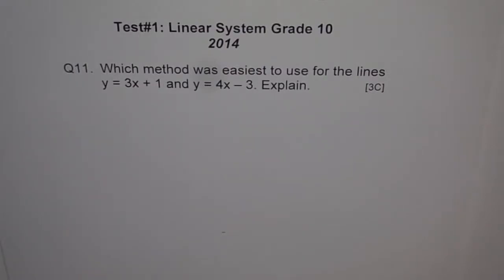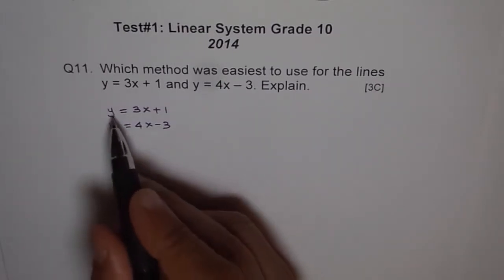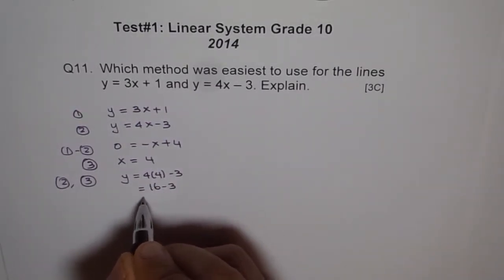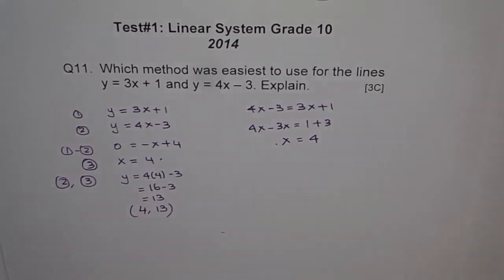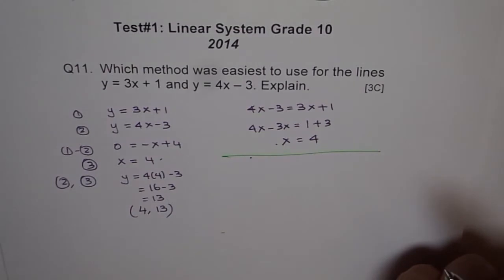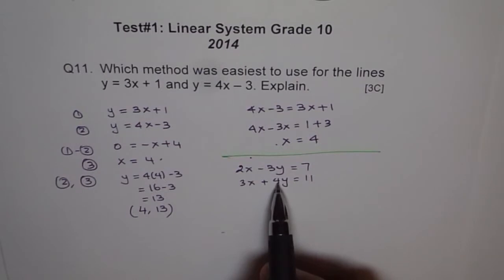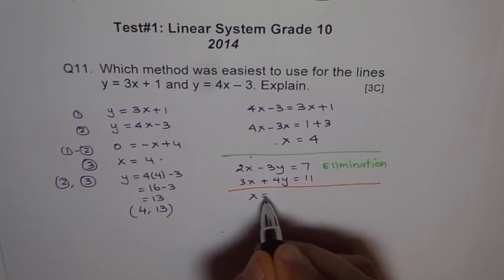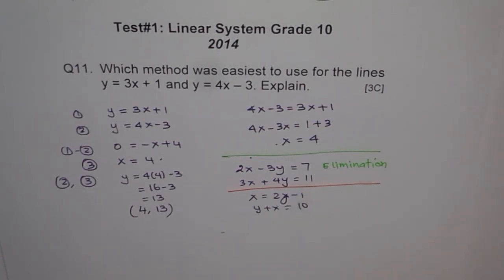Communication When Substitution or Elimination Q11 MPM2D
Algebraic solution of linear system involves substitution or elimination. Which is better in the given situation. Algebraic solution by elimination method